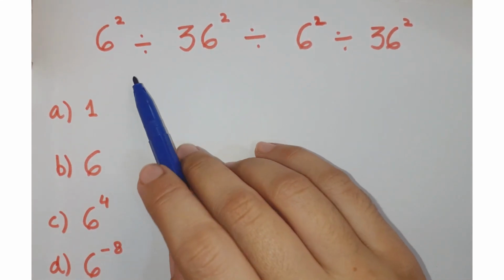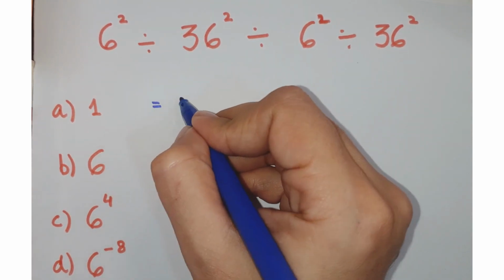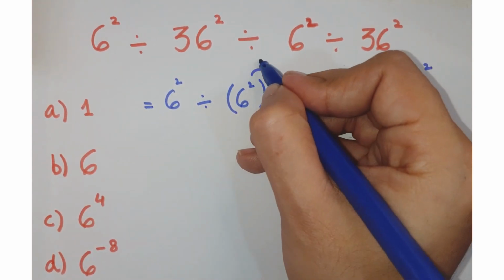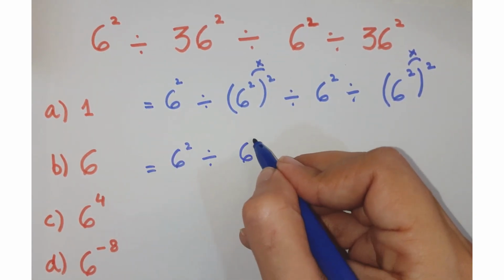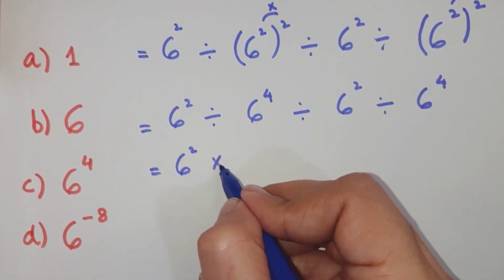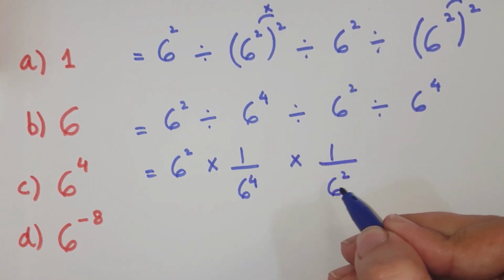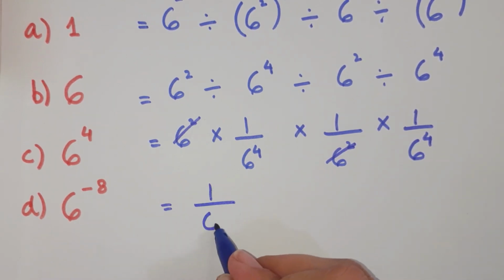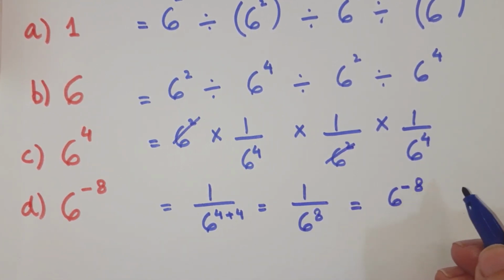A nice exponential question | can u simplify? | Trick to simplify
word problem
hard maths problem
stats problem
statistical problem

simplify
simplification
division problem
division rule
bodmass
pemdass
bemdas
fast and easy maths!
math window
Think N Derive
Explored Maths
super academy